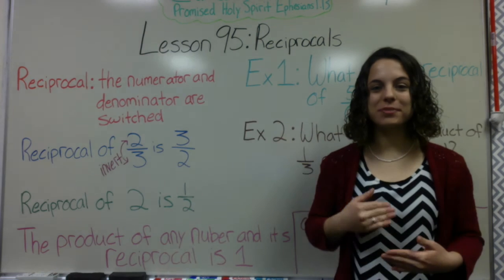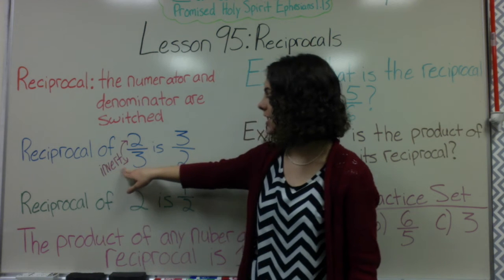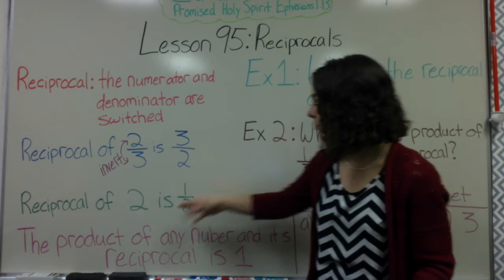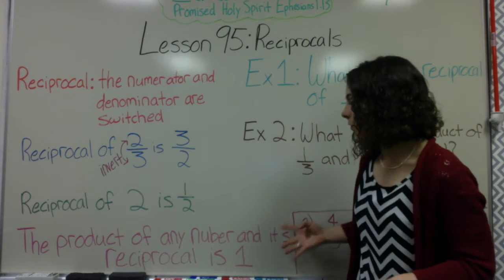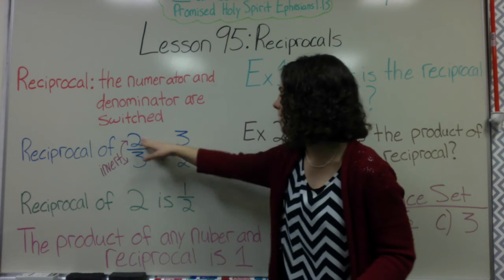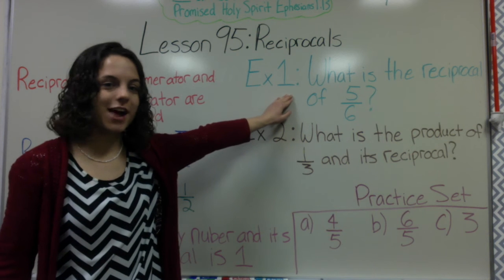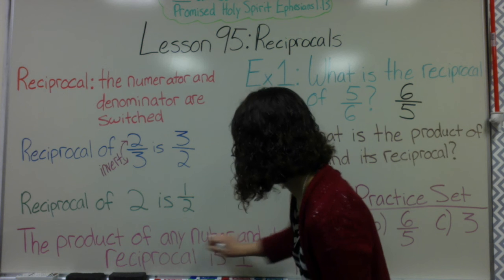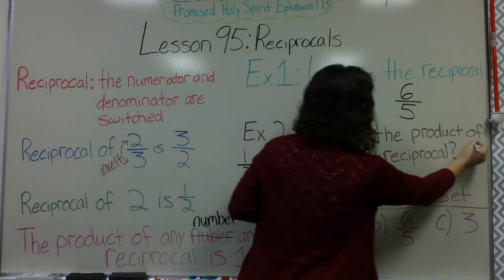Lesson 95: Reciprocals